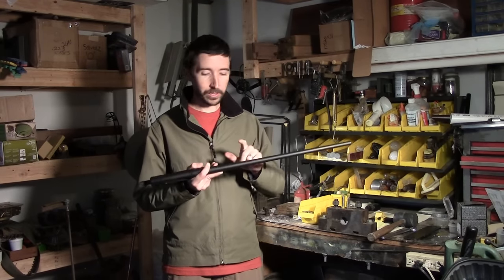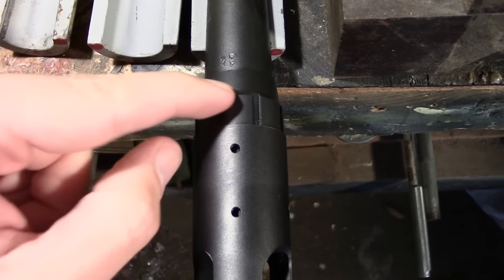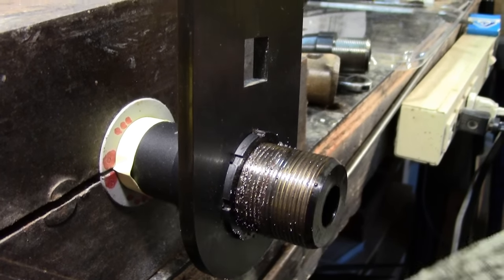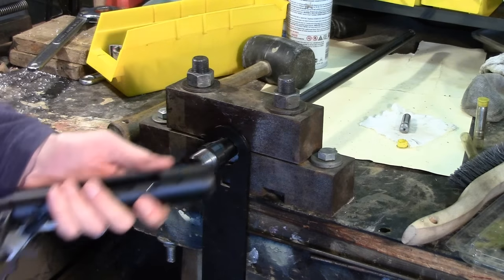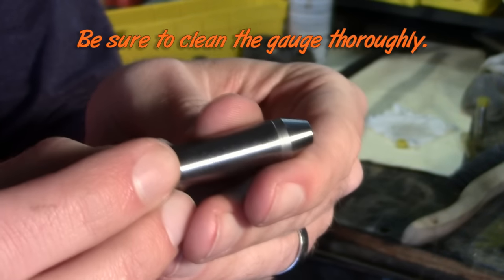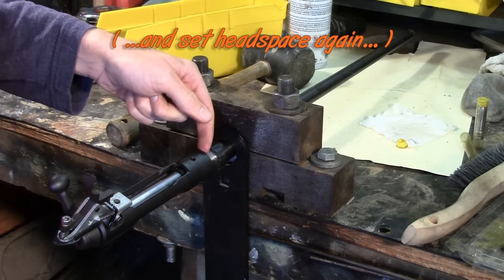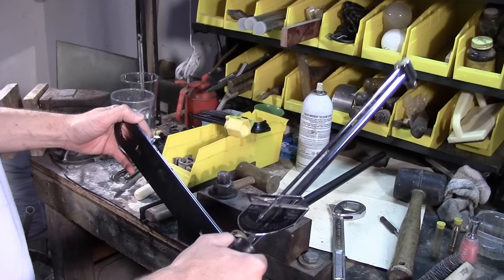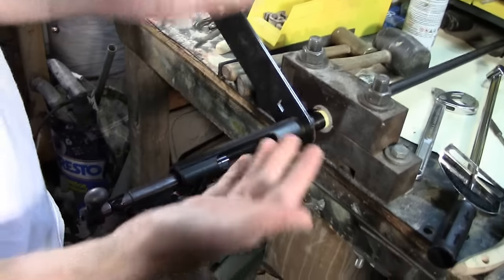Swap Savage Barrels - 1000 Yard Savage Axis Budget Long Range Rifle | The Social Regressive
Swapping barrels is easy on Savage rifles.  The Savage Axis uses the same barrel nut and replacement barrels as the more expensive centerfire models.

Before you order a replacement barrel, bear in mind that while a barrel swap is easy and quick, it does require some special tools.  You will need a barrel vise, a barrel nut wrench, and some headspace gauges.

In this video we removed the .308 Winchester Axis barrel and replaced it with a 7mm-08 barrel we pulled off a Stevens 200.  A few taps with a mallet, and the barrel nut spun right off.  When we removed the action, however, we noticed that the threads were jammed with hundreds of small steel pellets.  Other Axis owners have noticed this; they suspect that this is steel shot used to blast the action and barrel.  In our case, the steel shot did not cause any damage or binding, so we just cleaned up the threads and proceeded.

CAUTION!  Proper headspace is extremely important.  Make sure that you clean each headspace gage before you use it, and clean the barrel's chamber as well.  A dirty chamber or gauge could result in a chamber that is too long.  Also be sure to check your final headspace with that No-Go gage.  If the bolt closes on a NOGO, then the headspace is not correct.